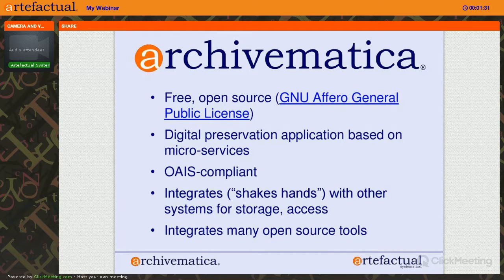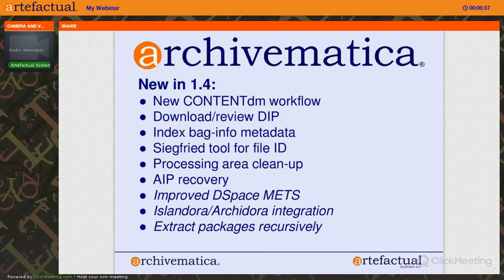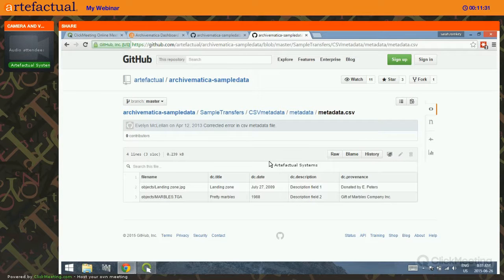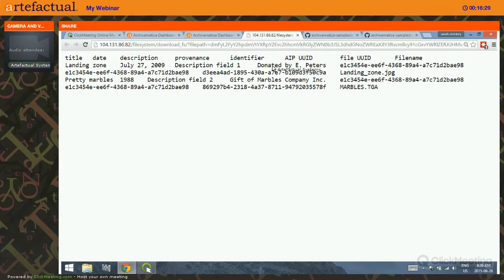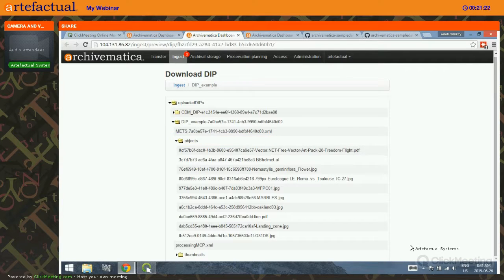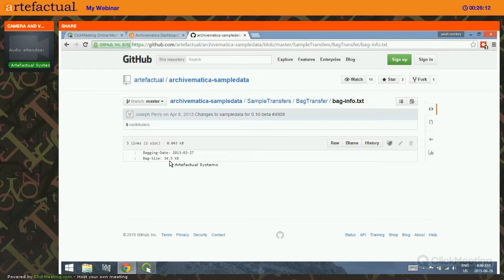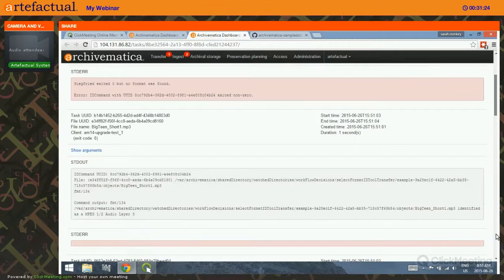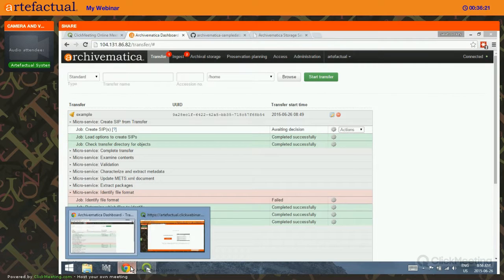What's New in Archivematica 1.4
Covers new features in Archivematica 1.4 including CONTENTdm integration, DIP review, index bag-info metadata, Siegfried, processing area clean-up, and AIP recovery